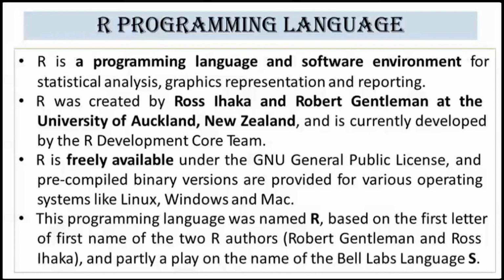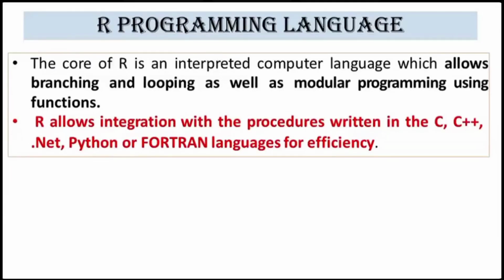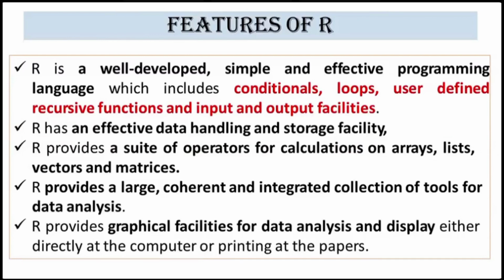Why R Language?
science and technology bits in telugu,device vs appliance,science and technology for civil sevices,science and technology The Potensic ATOM is a HIGHLY Impressive Camera Drone! Review